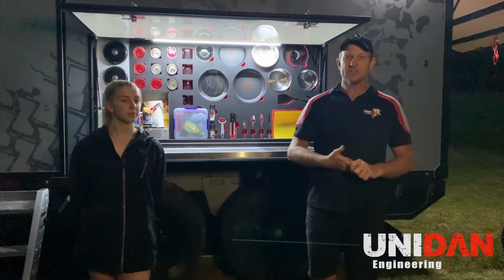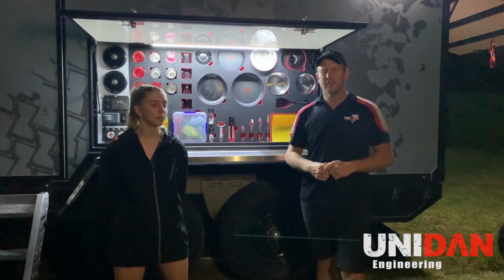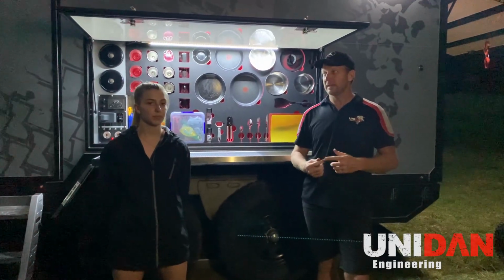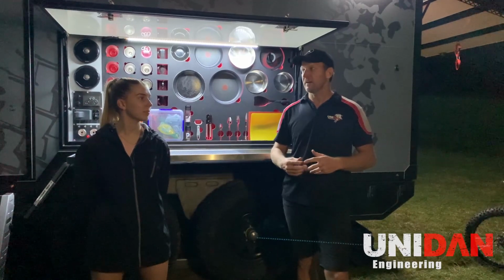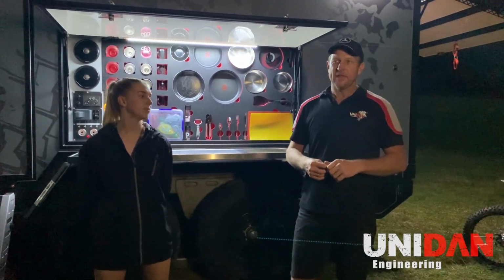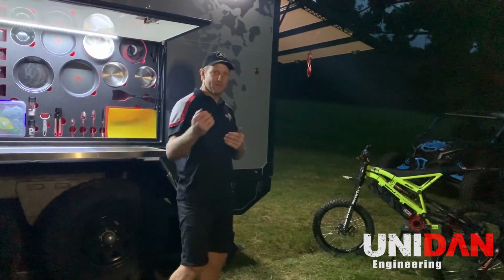SWAN GULLY PARK - UNIDAN TOURER 730, EBMX & CAM-AM ACTION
Finally, a quick look at the Unidan Tourer 730 while we take it away for the weekend to Swan Gully Park. What an awesome location!

We also got the chance to try out the EBMX bikes which are an absolute blast!

Throw in the Unidan Can-Am Race buggie and it's a great weekend away!